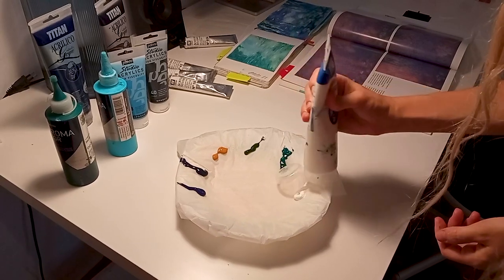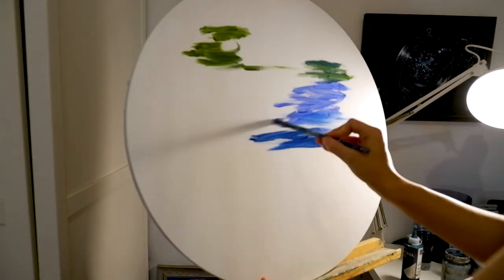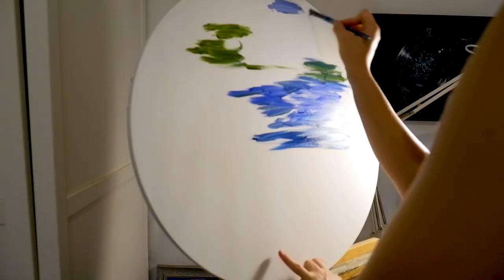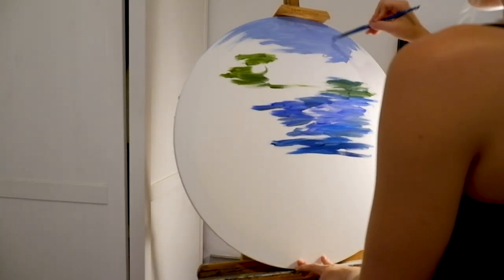Watch me paint "Water Lilies" inspired by Monet ✨| Acrylic painting ~ Timelapse 💙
Hi everyone!
In this video I am painting a "Water Lilies" painting using acrylic paint on a round canvas. The initial idea was to recreate a Monet's art piece, however, I wanted to give it my own, unique style.
The painting took me a few days since I had to learn how to paint in a loser way and to avoid overdoing details. It's a great exercise to focus on colour and values rather than realism.
I hope you enjoy the process of me painting this Water Lilies scenery that I gifted my mom for her birthday.

Much love 💙✨
Pami